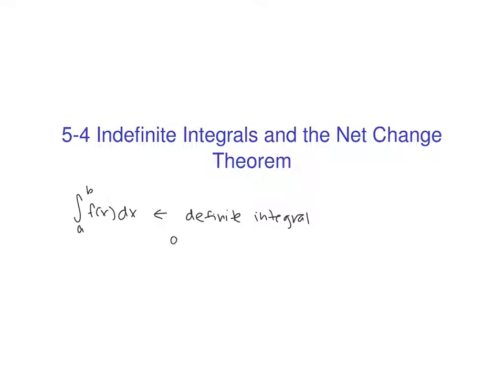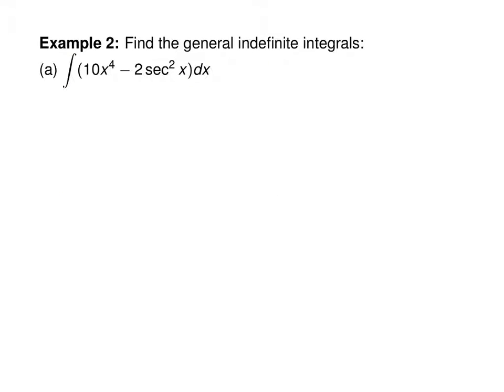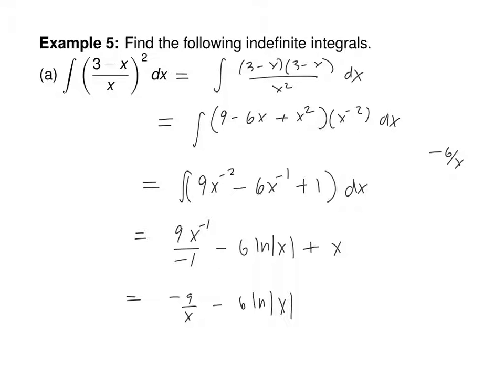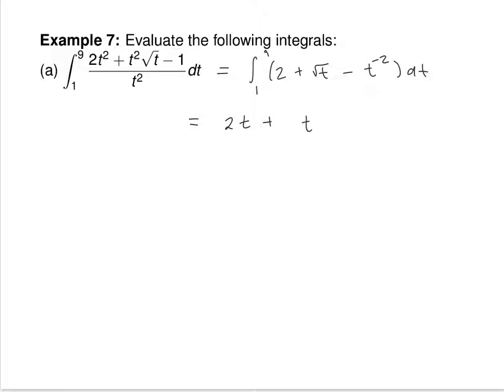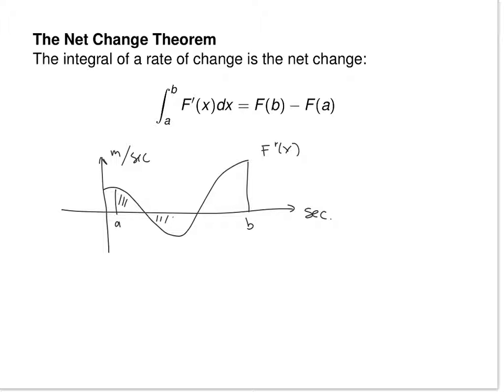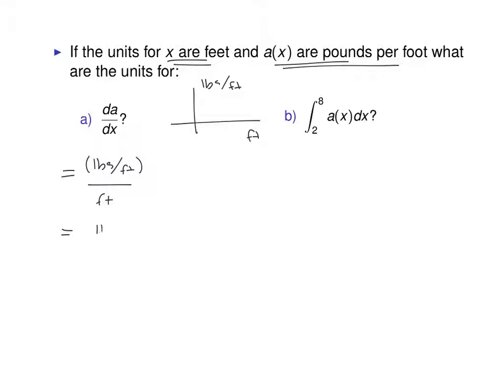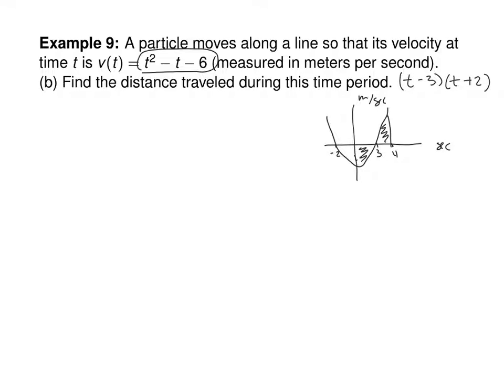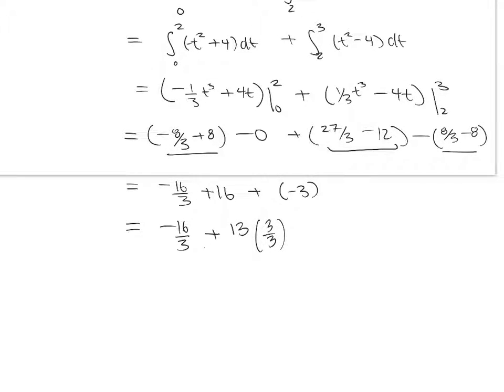5 4 indefinite integrals